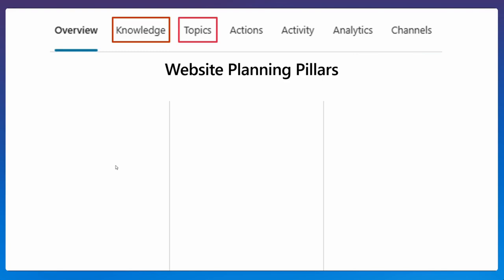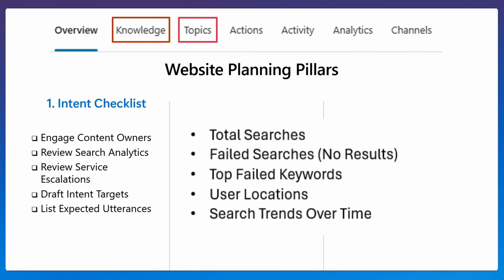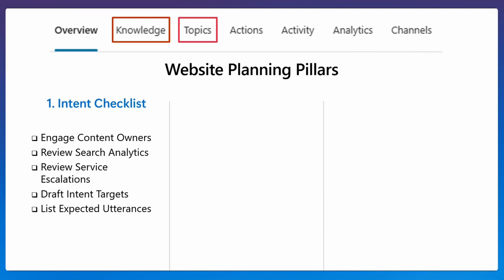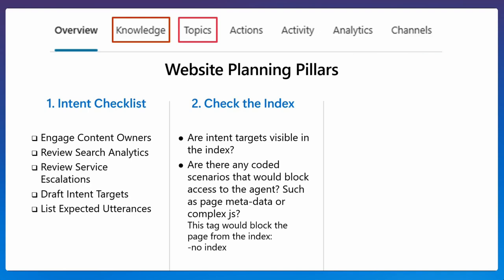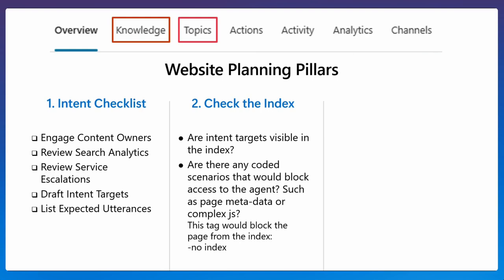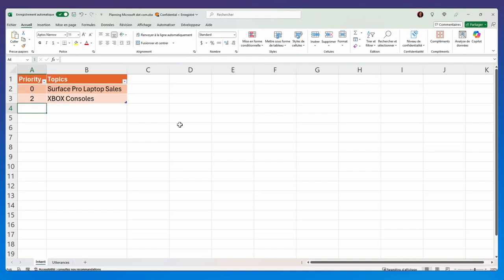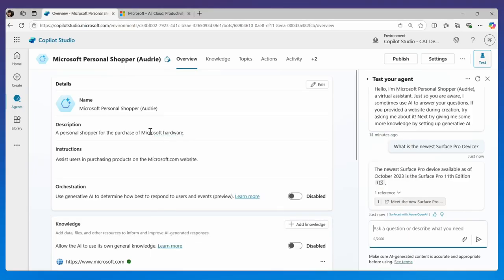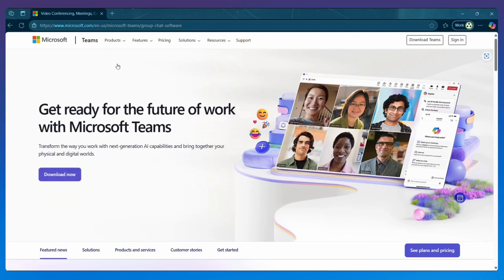Content Readiness AI Agent | Microsoft Copilot